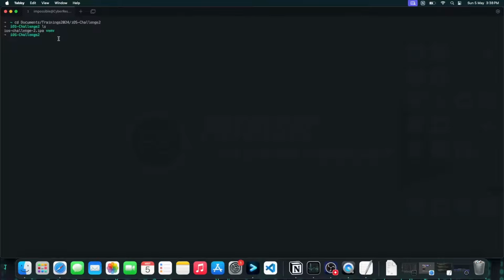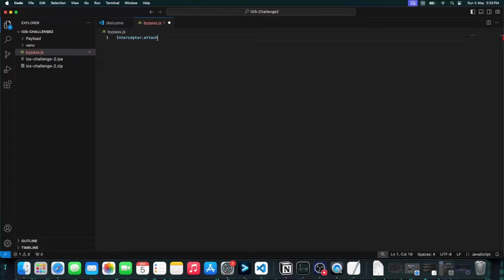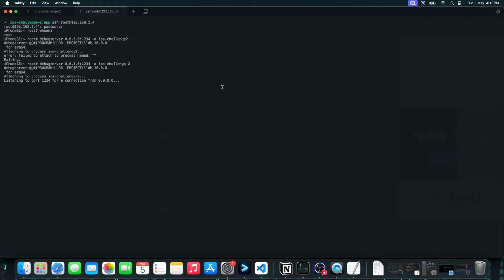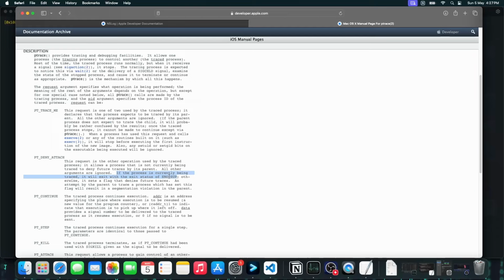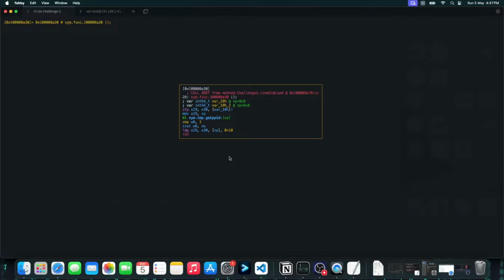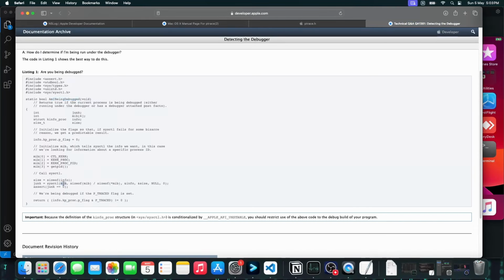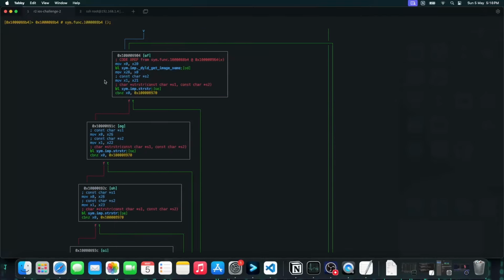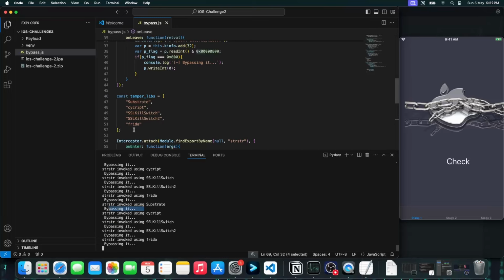Bypassing iOS Anti Reversing Defences Using Frida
This video will provide a walkthrough on dynamically bypassing anti-debugging and anti-reversing defences used in iOS applications.
For the purpose of this video we are going to use ios-challenge-2 provided by OWASP Foundation as a part of their mobile security testing guide.
You can download the challenge application as well as the bypass script from our repository:

Detections explained in this video:
Debugger based detection:
- ptrace
- sysctl
- getppid

Frameworks based detection:
- dyld_get_image_name
- strstr

Also, if you like what we are doing and want to support us you can buy us a coffee